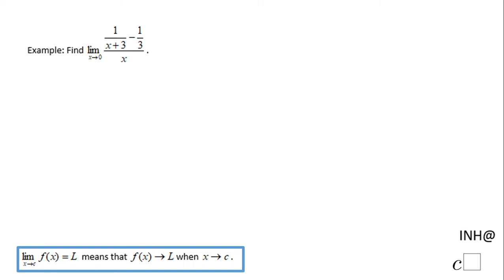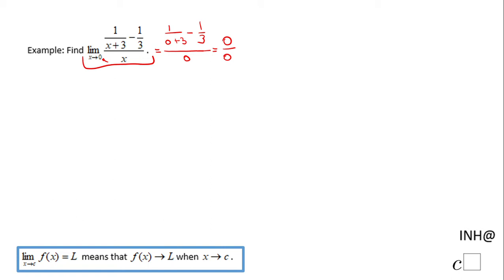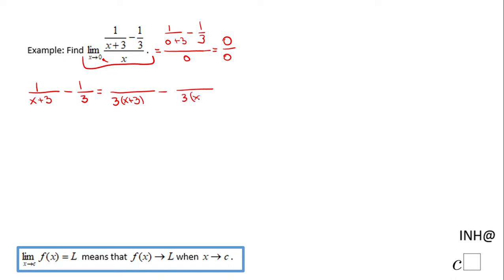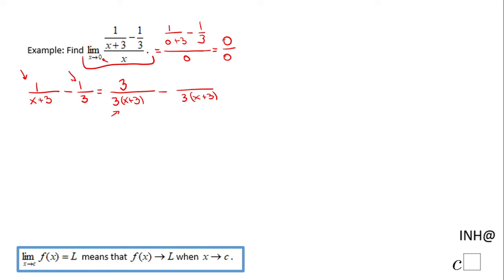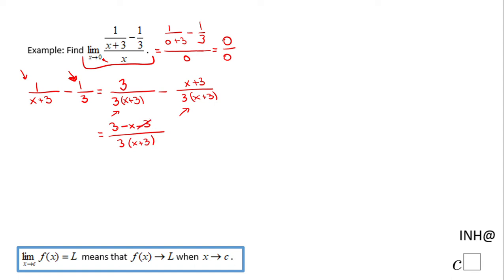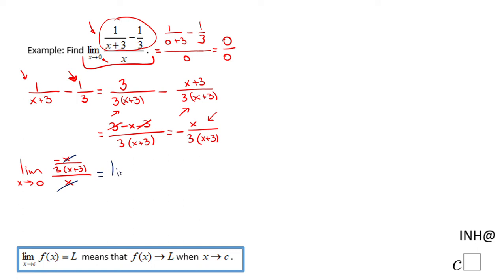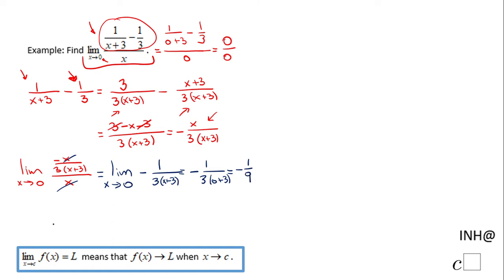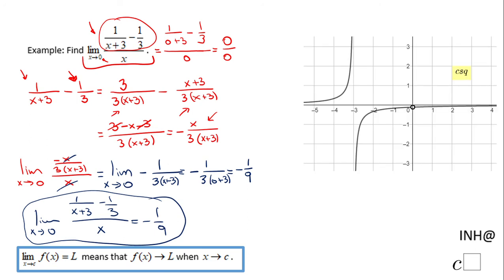INH: Limits #13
This is an example of finding a limit using an analytical method.